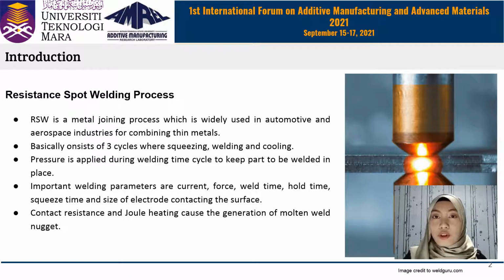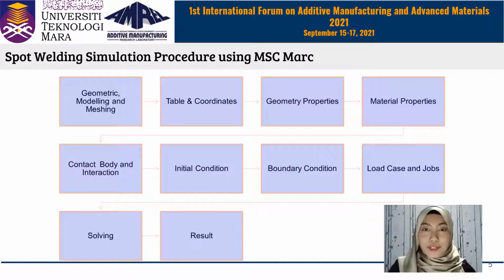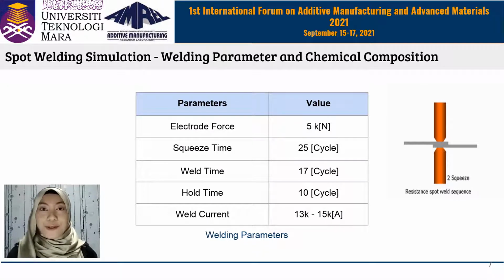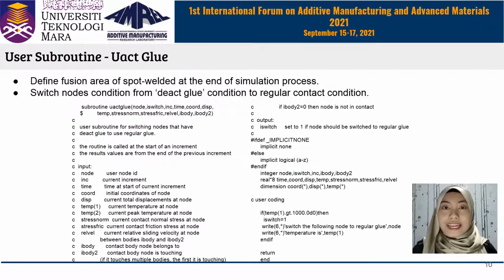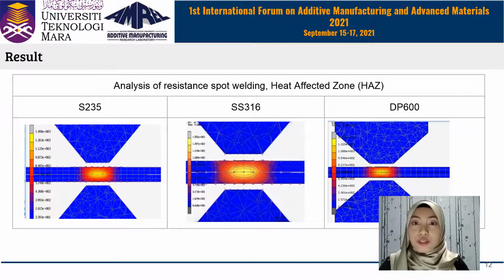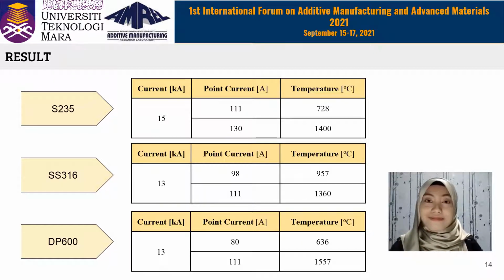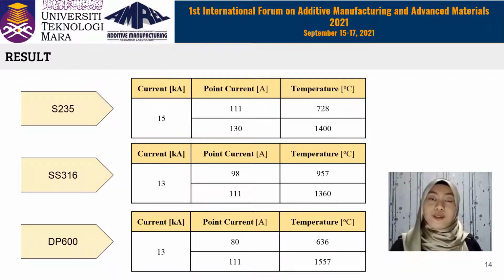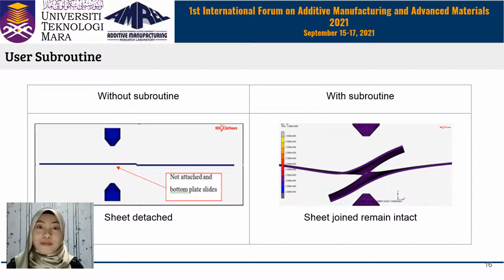IFAMAM 2021 - Analysis of Resistance Spot Welding of Various Steels using Numerical Computation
1st International Forum on Additive Manufacturing and Advanced Materials 2021